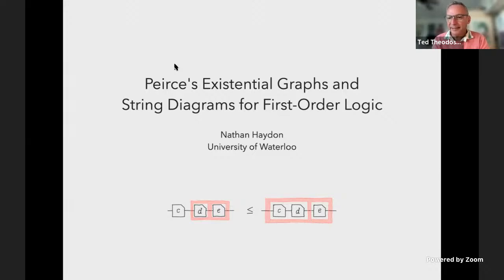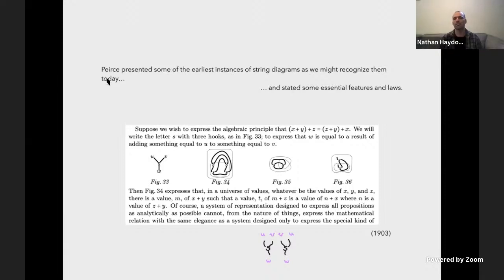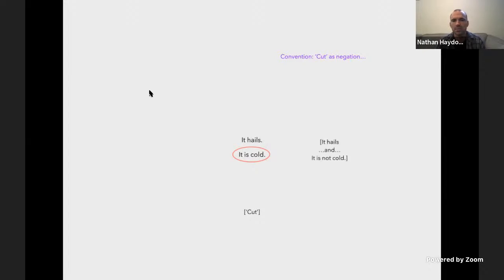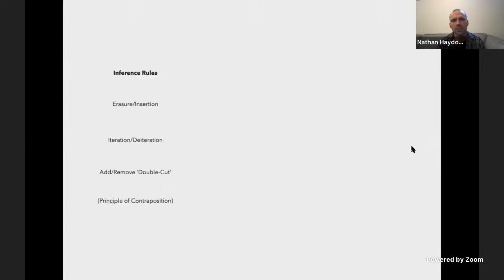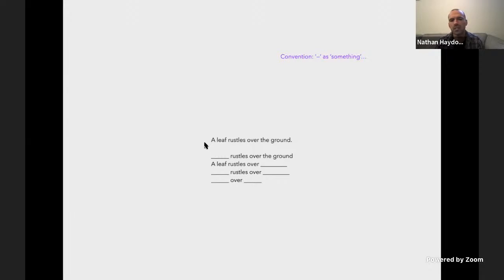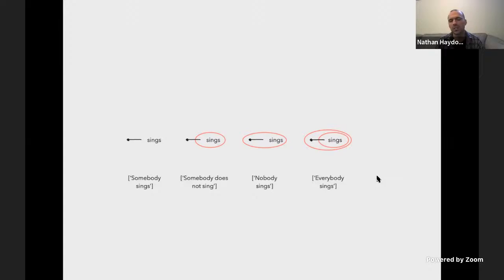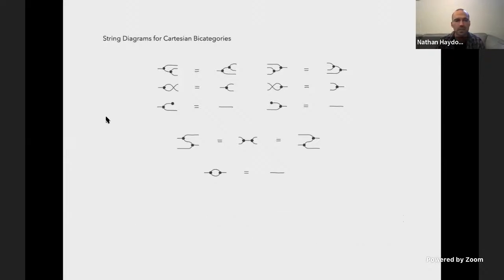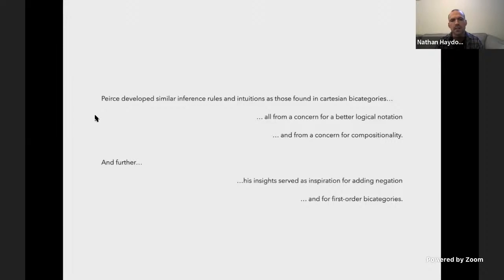Peirce's Existential Graphs and String Diagrams for First-Order Logic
Talk by Dr. Nathan Haydon

Abstract: The Existential Graphs are the result of C.S. Peirce's studies in the logic of relations and his concern for developing a better logical notation. In this talk I give an accessible introduction to Peirce's graphs that emphasizes the intuitions behind these notational choices and the resulting inference rules. Along the way I discuss how Peirce's work has been the inspiration for recent advances in categorical logic and show examples of how the graphs help us present and clarify some of our logical concepts.